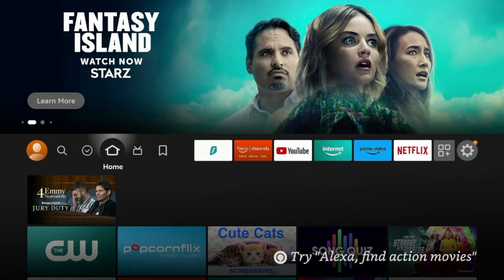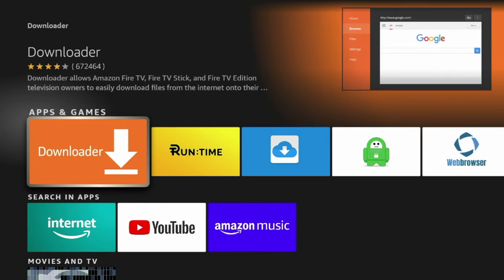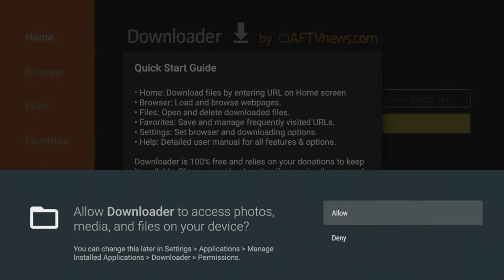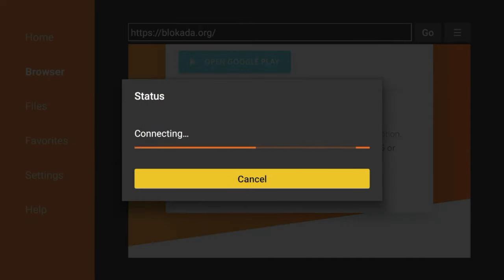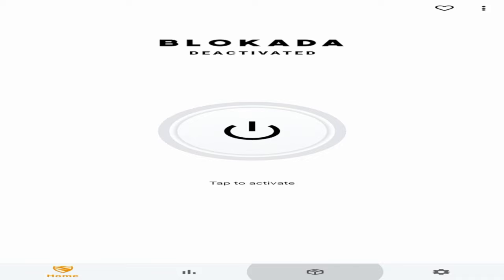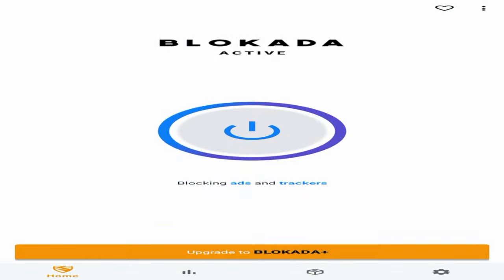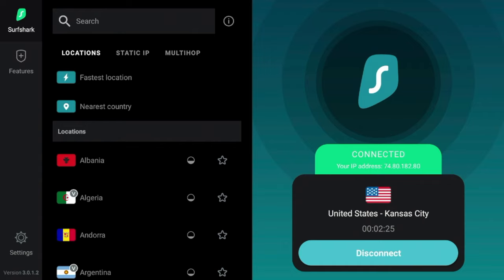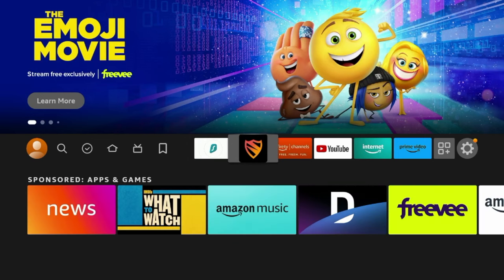How to Install Ad Blocker for Firestick or Fire TV 🚫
This video shows how to install an Ad Blocker for Firestick or Fire TV devices.

Using an ad blocker for Firestick or Fire TV devices will help block ads and malware when browsing websites.

This process for installing an ad blocker for Firestick will work on any variation of the Amazon Firestick, Fire TV Cube, or Fire TV device.